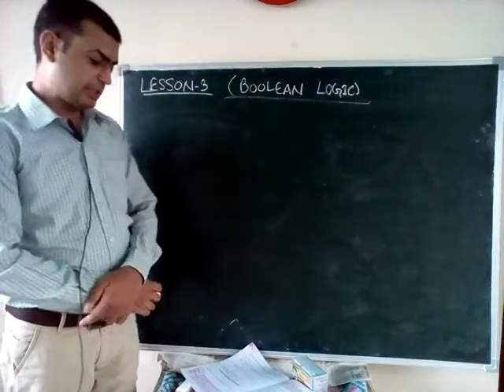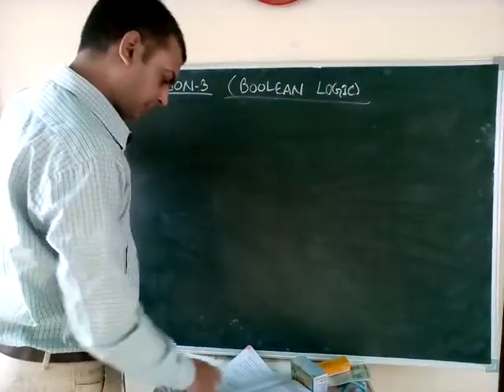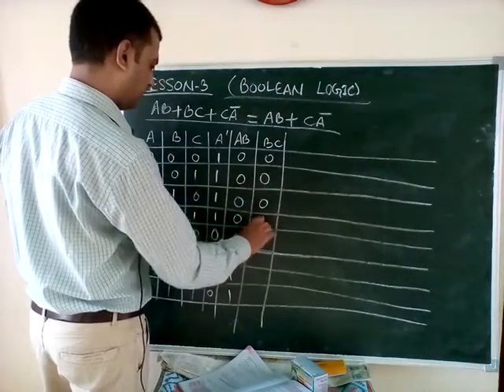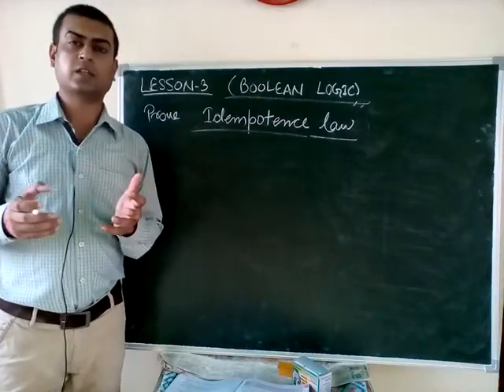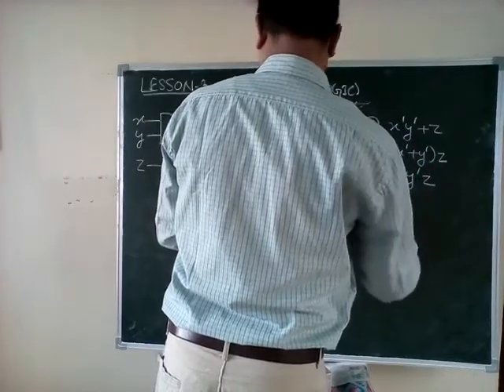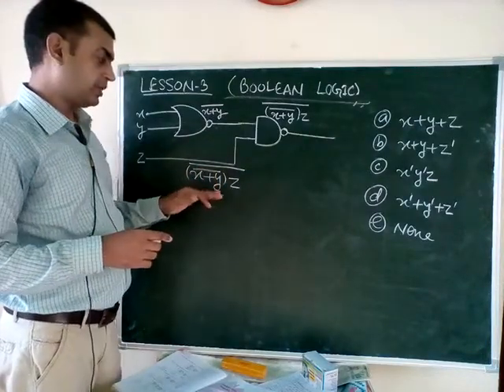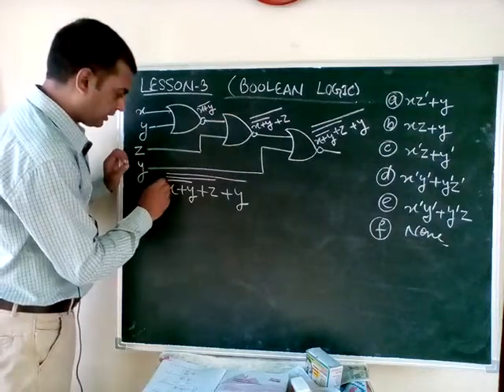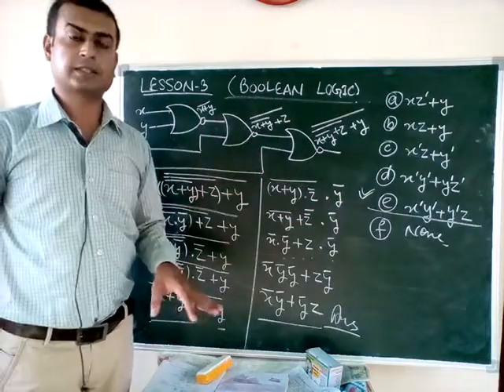BOOLEAN LOGIC (QUESTION & ANSWERS)